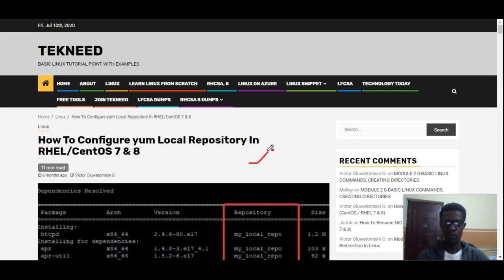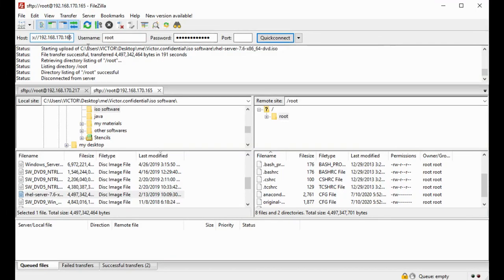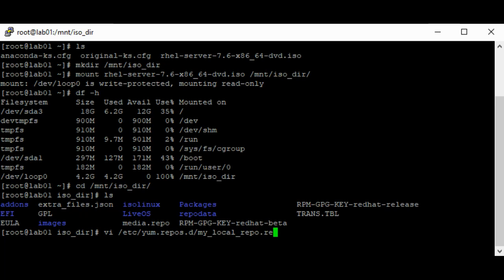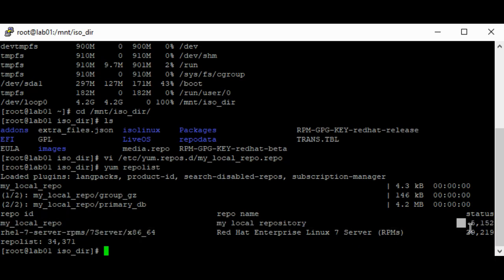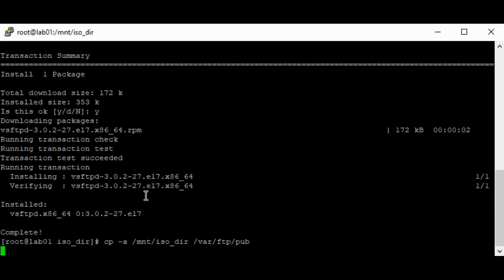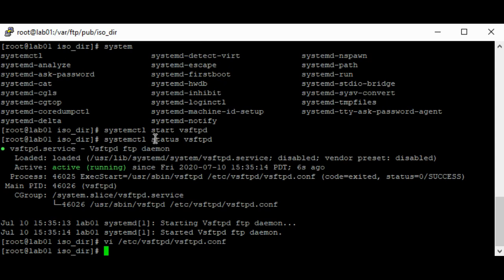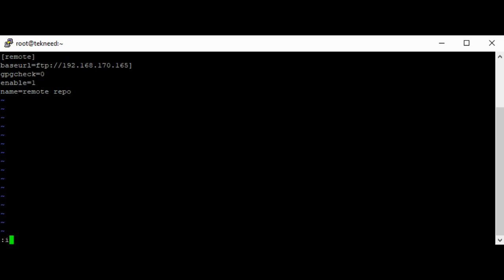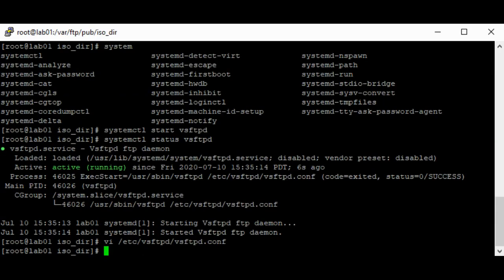How To Configure yum local Repository and yum remote Repository Using FTP In RHEL 7 & CentOS 7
Learn the step by step process of how to configure FTP based yum local repository in Red Hat 7(RHEL 7) and CentOS 7 (CentOS 7)